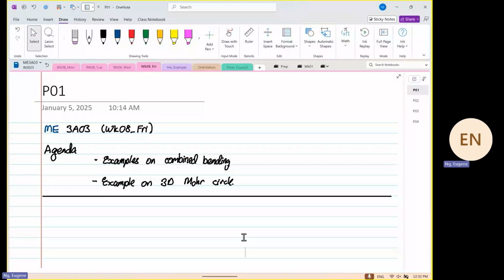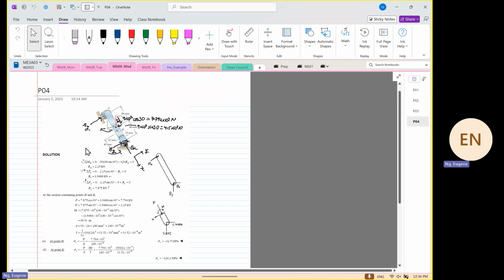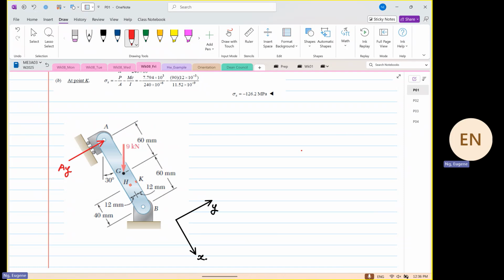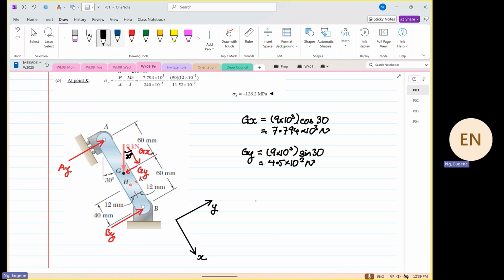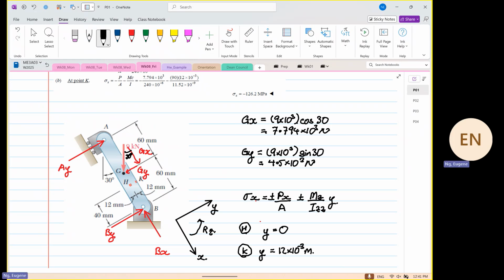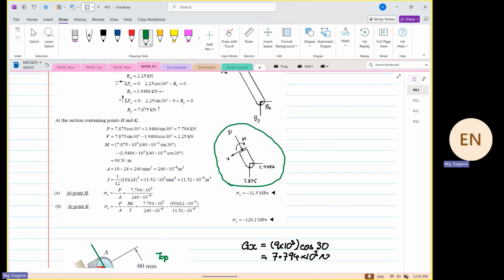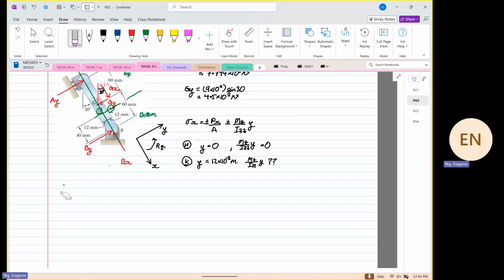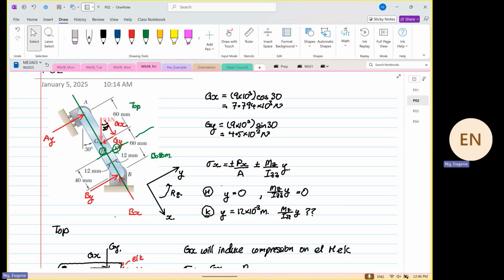Wk08 Fri P01: Example on Combined Loading and 3D Mohr Circle